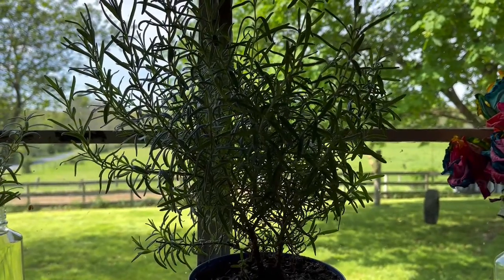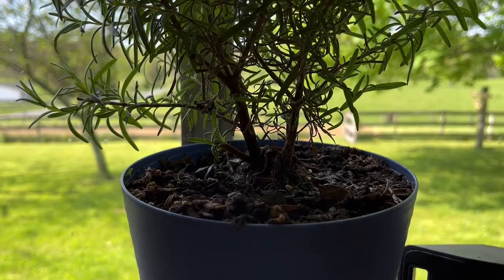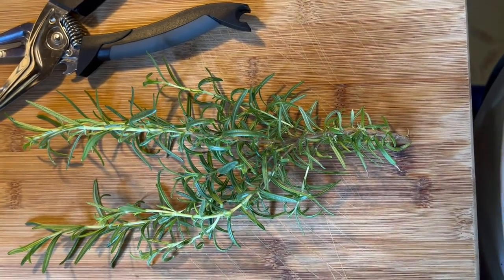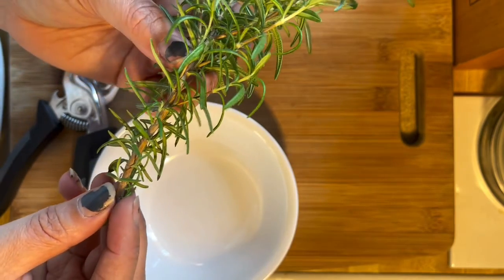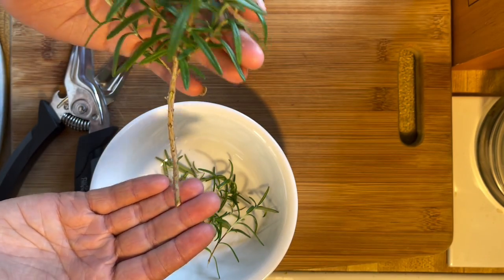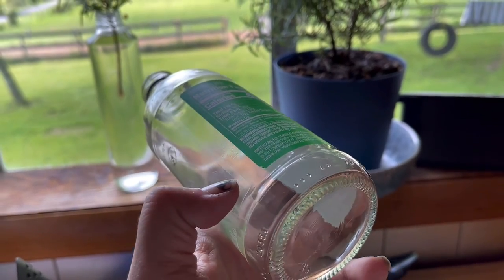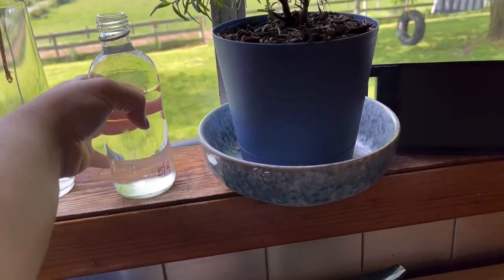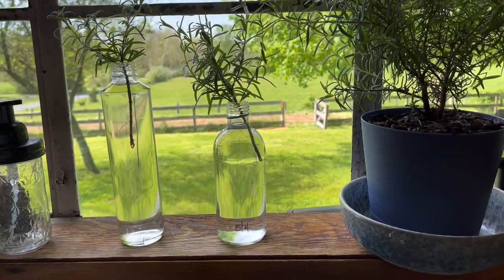Let’s Grow | Propagating Rosemary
Join us on our journey of seriously gardening for the first time!

In Today’s video I share how I propagated my Rosemary so we can have plants inside and out, it’s incredibly easy!

Prepping garden plot

Two budding homesteaders living and loving in  rural Virginia. Trying to figure out life on a rented farmette. Join us as we traverse the journey to homesteading while overcoming unique obstacles. We’ve got big plans!

We’re on Instagram! @TheFrazierHomestead